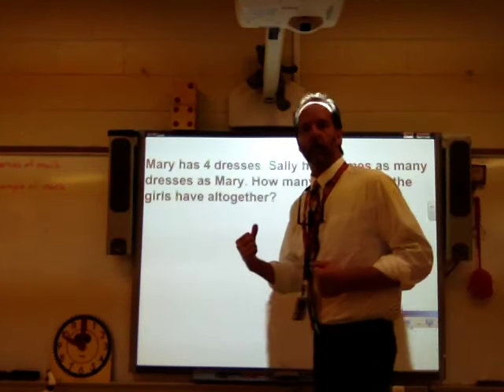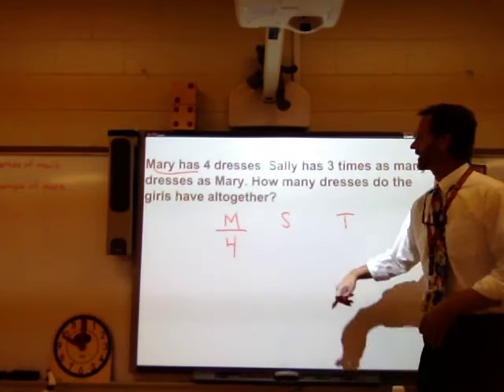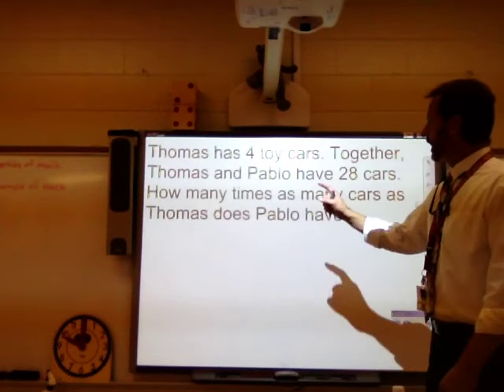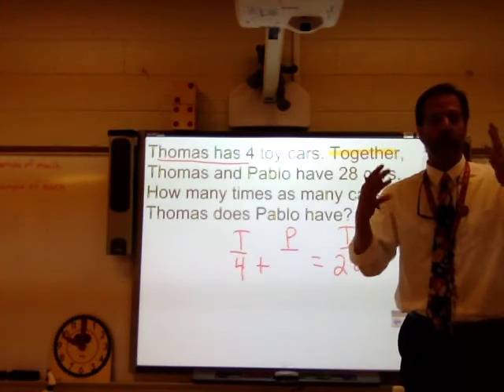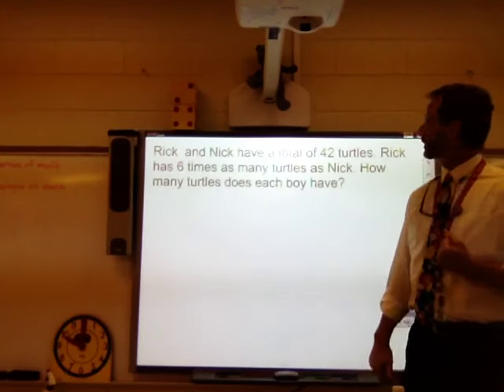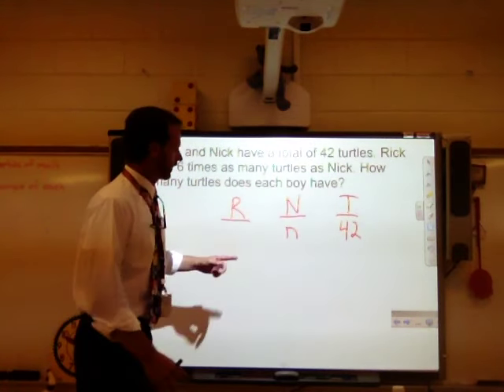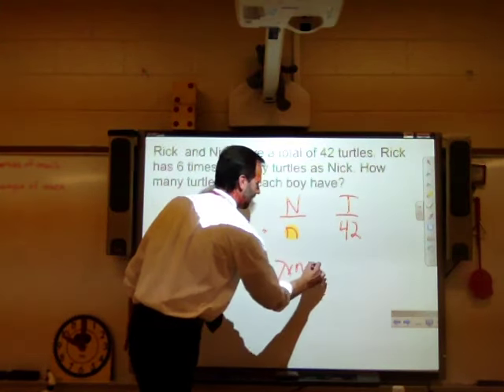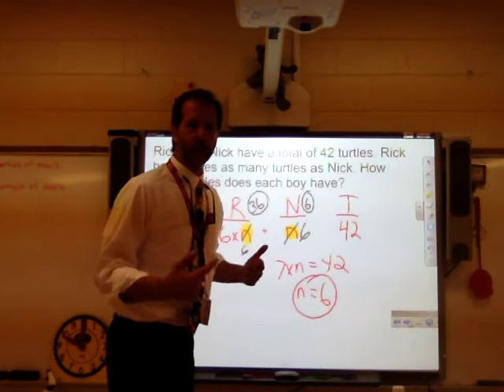Multiplicative Comparisons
The key is to label and organize all of the given information from the problem. Once that is done, you can make a plan to figure out the missing information.